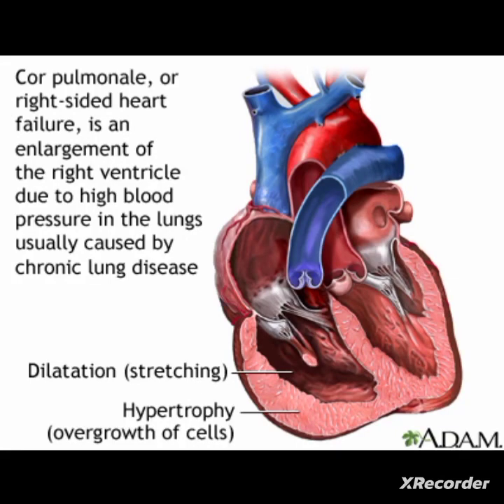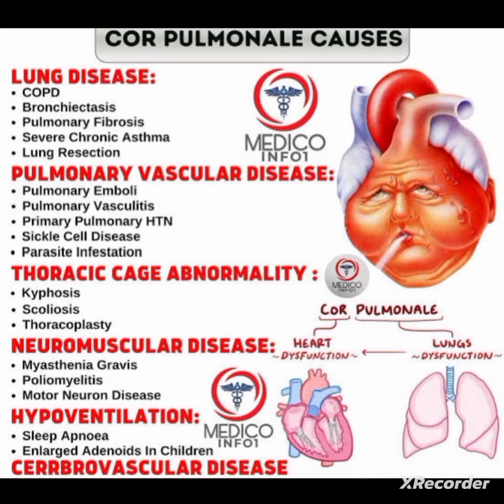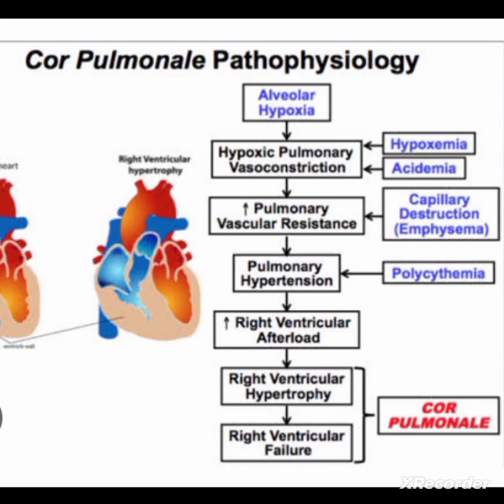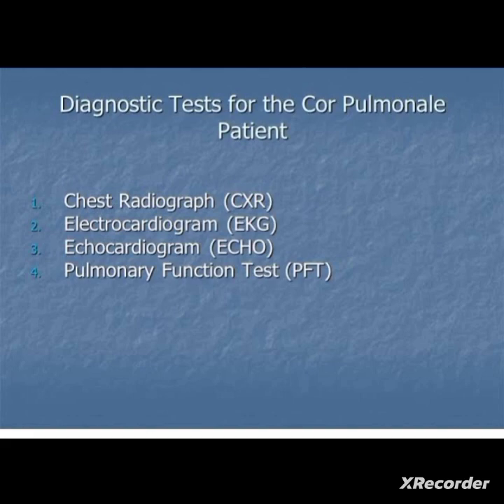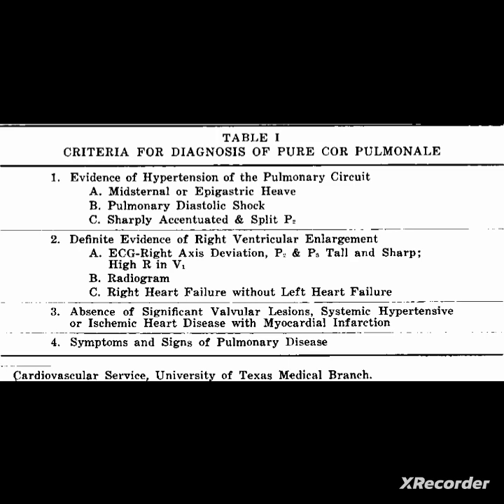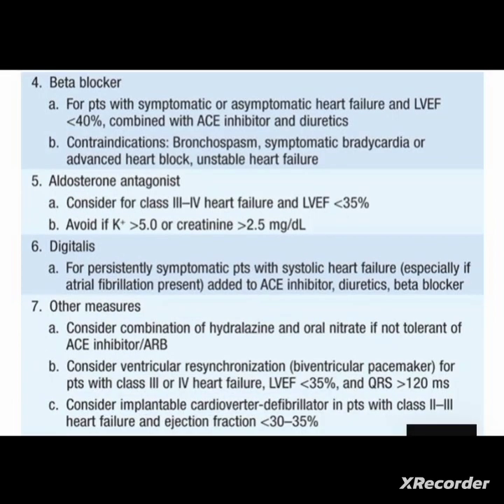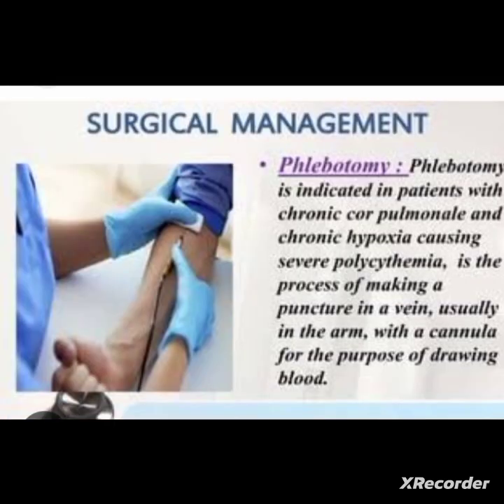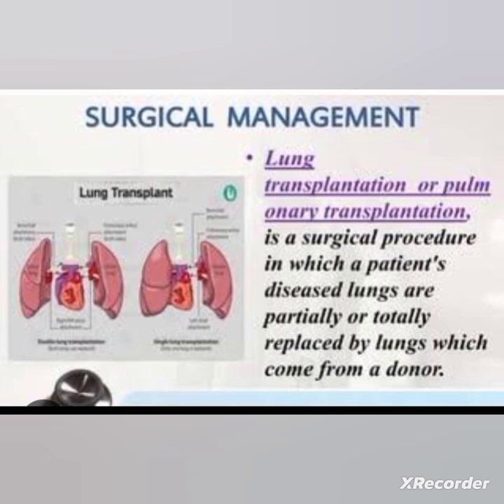Corpulmonale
Respiratory Disorders _7

image courtesy Google, slideshare